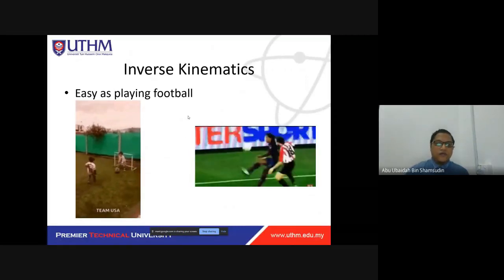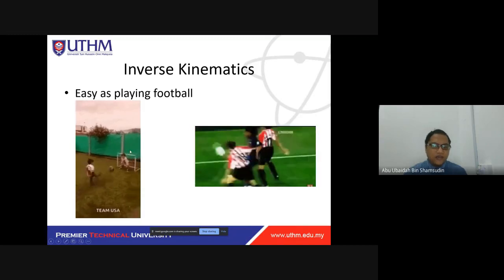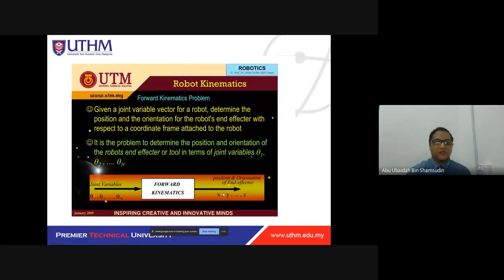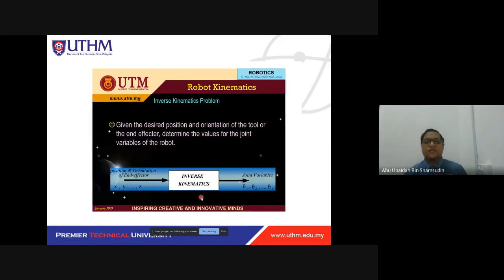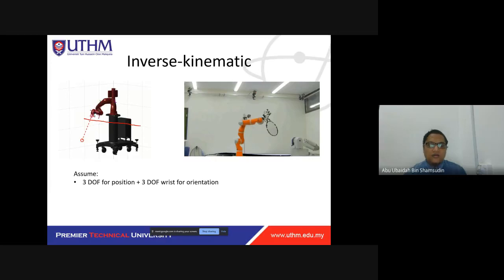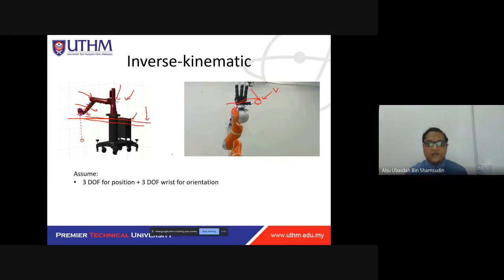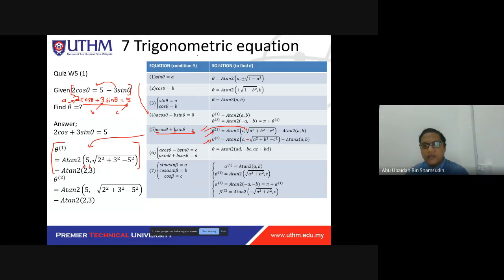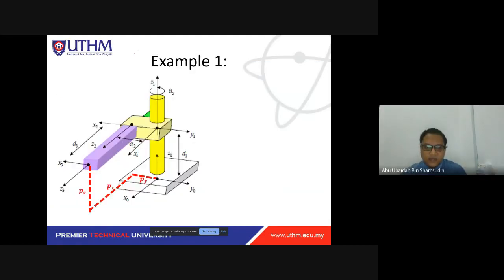Advanced Industrial Robotics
Inverse Kinematics